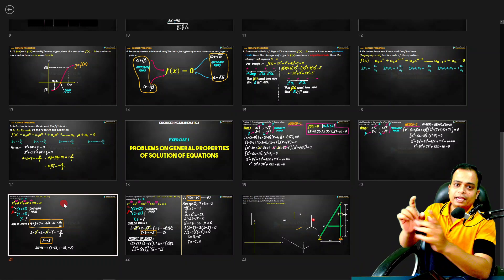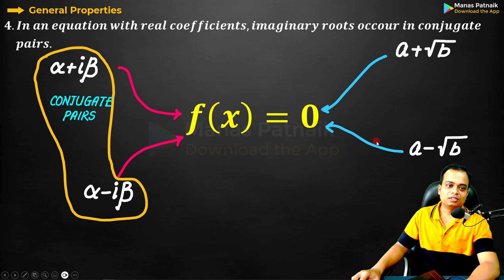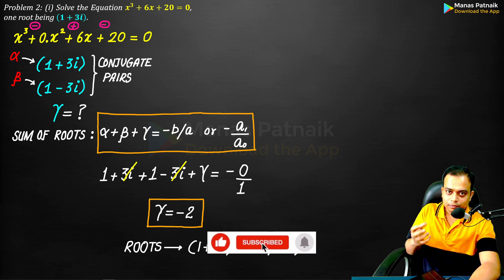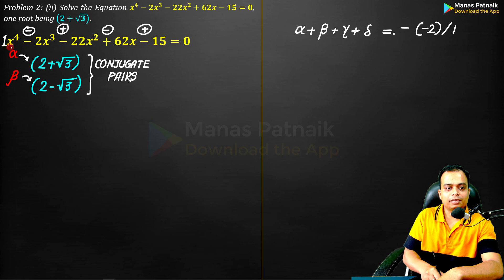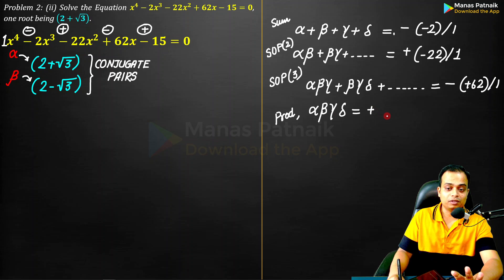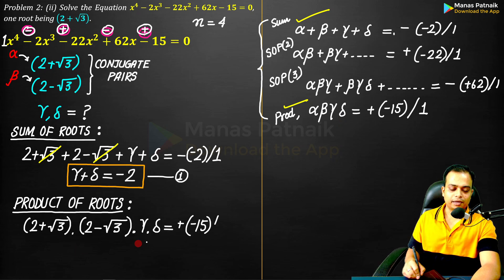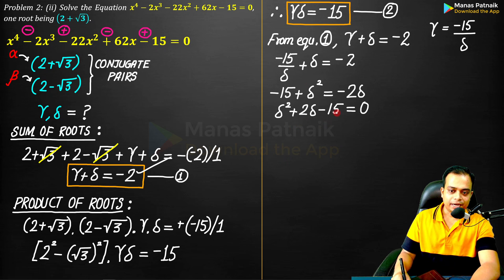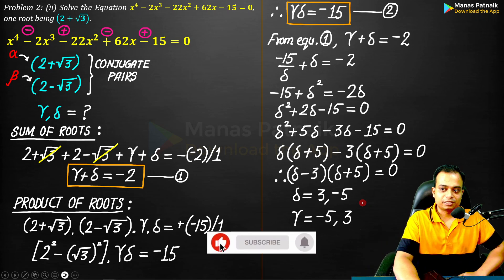Solution of Equation General Properties || Exercise 1 || Problem 2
Hindi Channel Link:  @btechplus

BS Grewal 1.1 Solutions
bs grewal mathematics solutions
higher engineering mathematics by bs grewal
bs grewal
bs Grewal solutions
bs grewal higher engineering mathematics